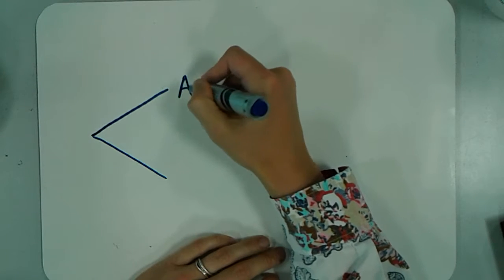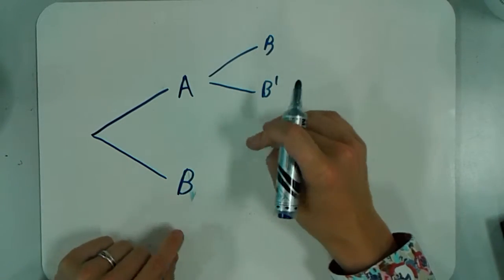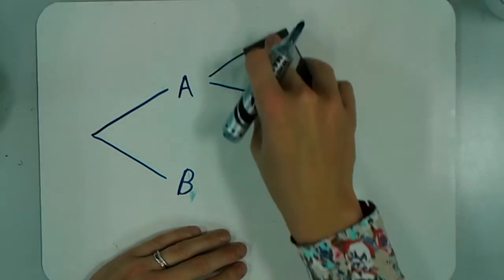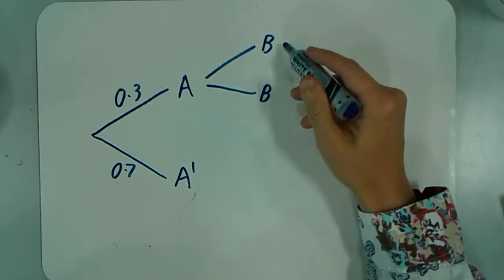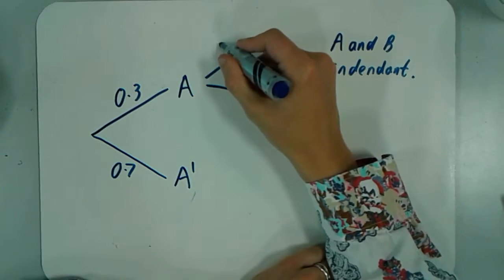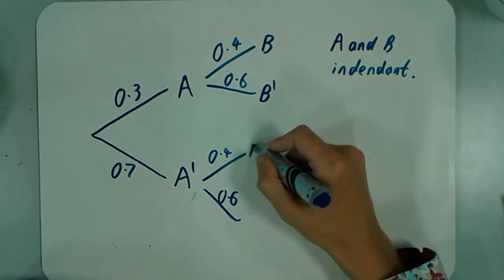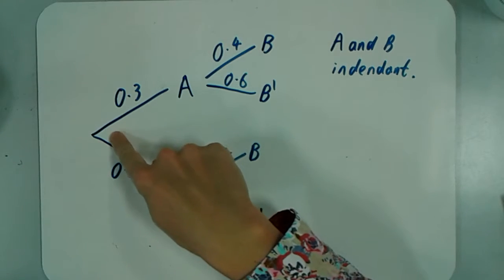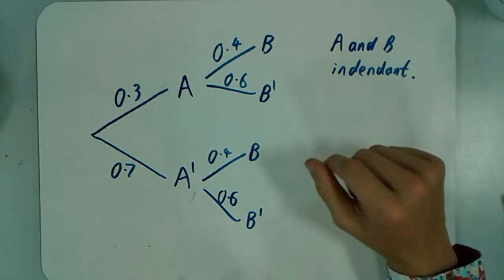Independant events and tree diagrams